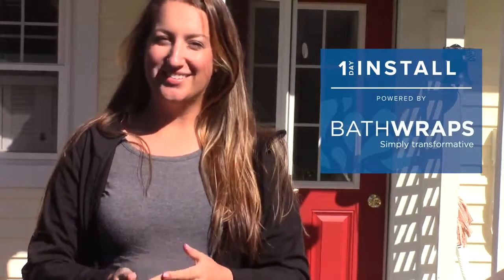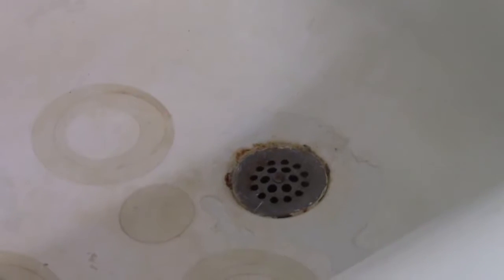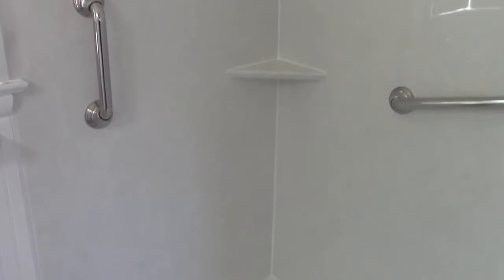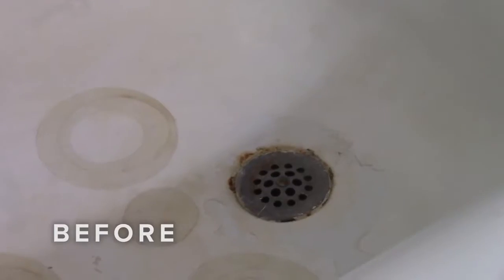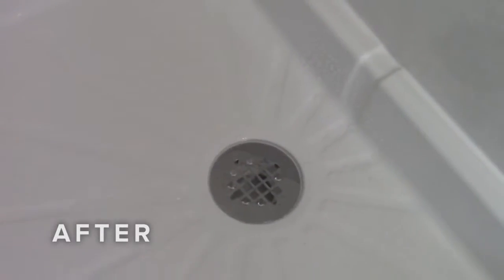BathWraps: Bathroom Makeover in Reading Michigan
Bathwraps is your premier source for tub to shower conversions, walk-in bathtubs, bath liners, or any other type of custom manufactured bath or shower system. Design the new bathtub or replacement shower of your dreams.